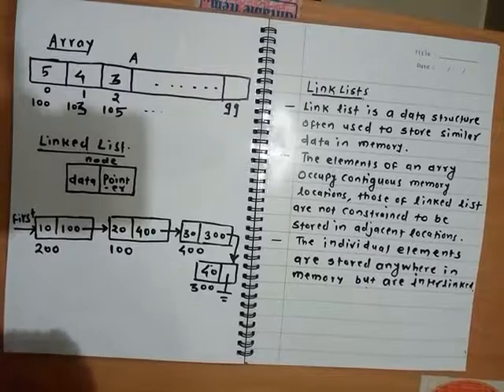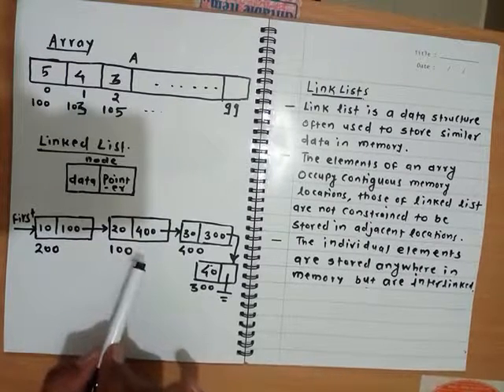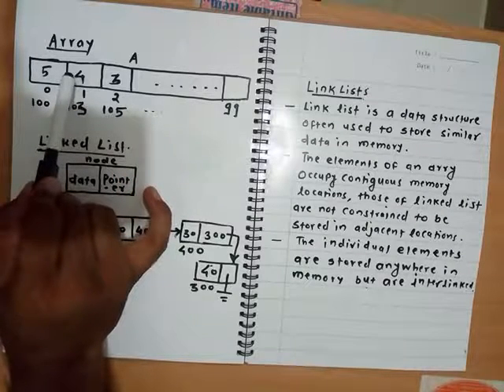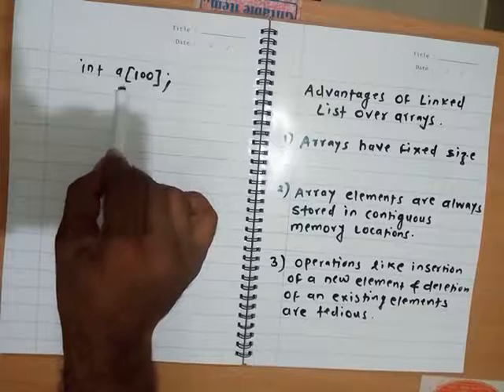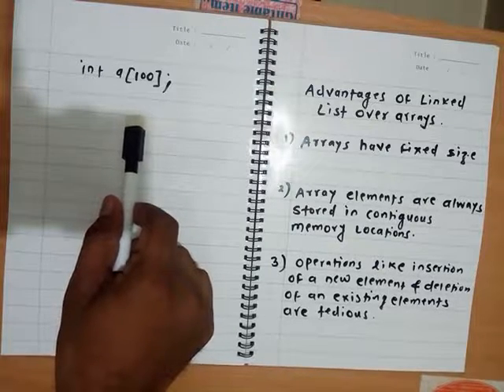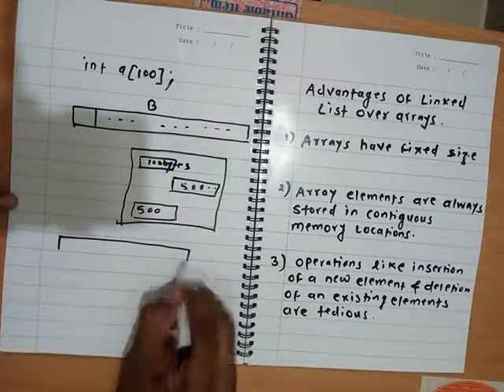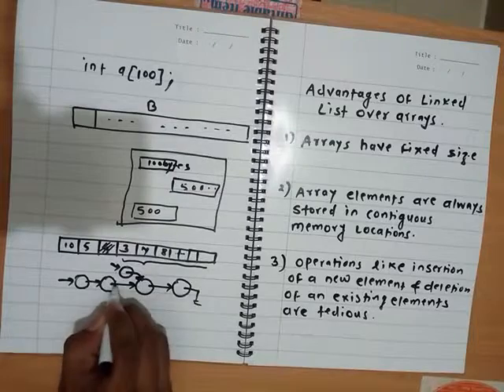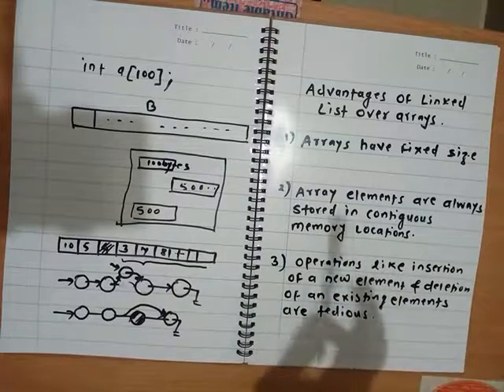advantages of link list over arrays